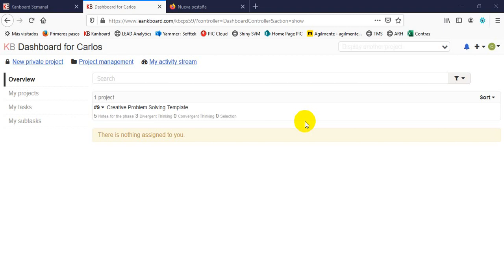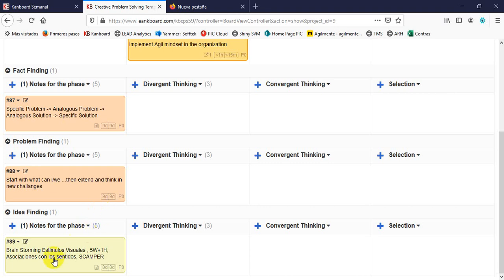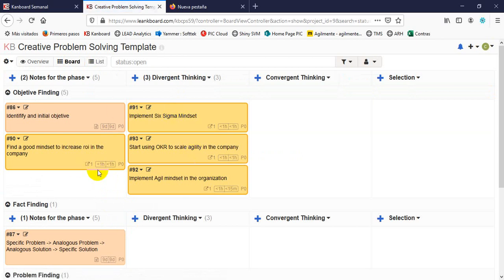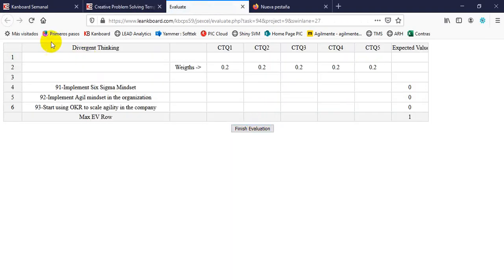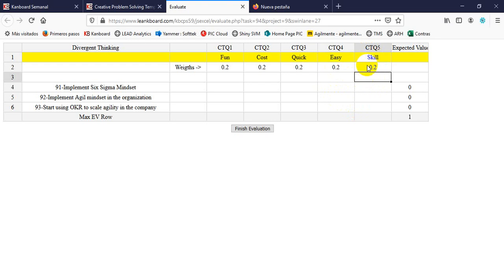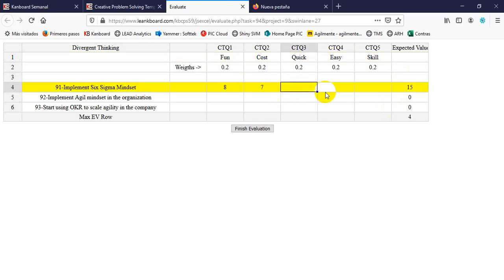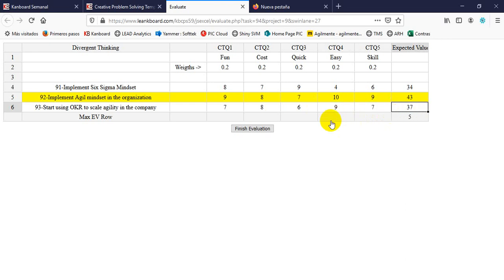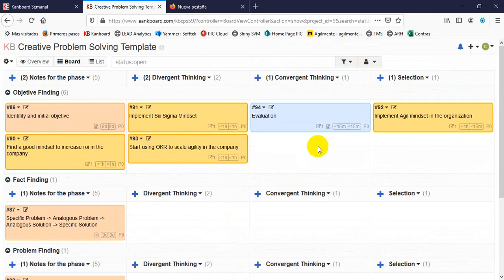Kanboard Creative Problem Solving Template by LeanKboard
Kanboard Template to solve problems using the CPS phases.